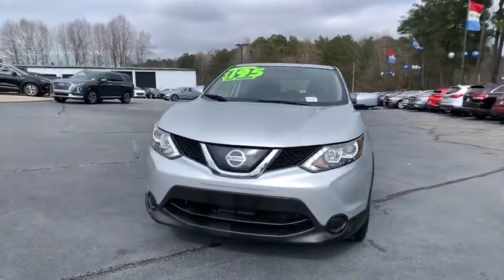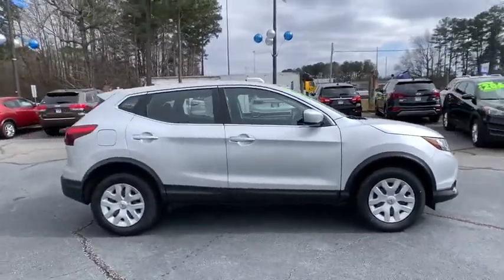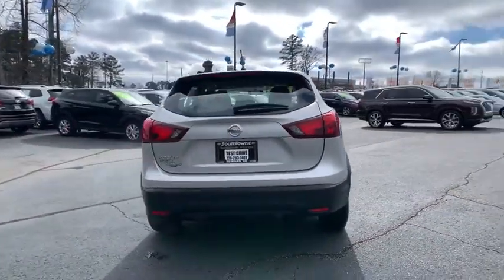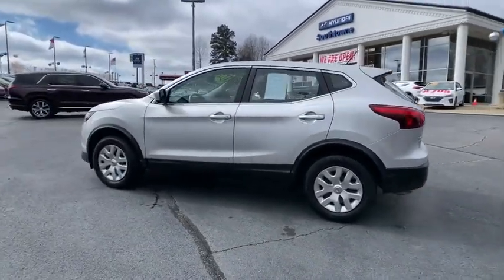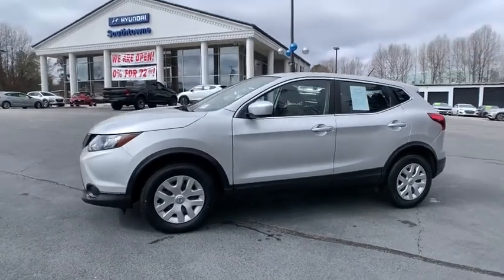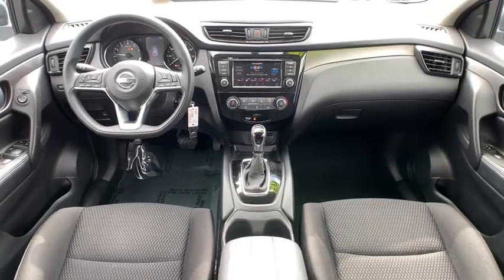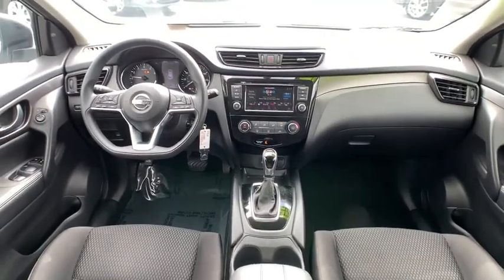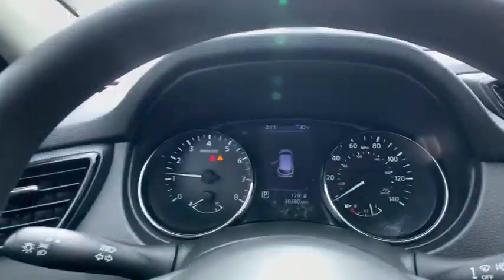2019 Nissan Rogue_Sport Newnan, Peach Tree, Carrollton, Grantville, Palmetto, GA PH21090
Brilliant Silver Metallic Used 2019 Nissan Rogue_Sport available in Newnan, Georgia at  at Southtowne Hyundai Newnan. Servicing the Peach Tree, Carrollton, Grantville, Palmetto, GA area.

800 Bullsboro Dr.

2019 Nissan Rogue Sport 4D Sport Utility S Brilliant Silver Metallic FWD CVT with Xtronic 2.0L DOHCbr**ONE OWNER.brbrTHIS VEHICLE INCLUDES THE FOLLOWING FEATURES AND OPTIONS: 16 x 6.5 Steel Wheels w/Full Covers 4 Speakers 4-Wheel Disc Brakes 6.39 Axle Ratio ABS brakes Air Conditioning AM/FM radio: SiriusXM Blind Spot Warning Brake assist Bumpers: body-color CD player Cloth Seat Trim Driver door bin Driver vanity mirror Dual front impact airbags Dual front side impact airbags Electronic Stability Control Four wheel independent suspension Front anti-roll bar Front Bucket Seats Front Center Armrest Front reading lights Illuminated entry Low tire pressure warning NissanConnect featuring Apple CarPlay and Android Auto Occupant sensing airbag Outside temperature display Overhead airbag Overhead console Panic alarm Passenger door bin Passenger vanity mirror Power door mirrors Power steering Power windows Radio data system Radio: AM/FM/CD/RDS/AUX NissanConnect Rear anti-roll bar Rear seat center armrest Rear window defroster Rear window wiper Remote keyless entry Security system Speed control Speed-sensing steering Speed-Sensitive Wipers Split folding rear seat Spoiler Steering wheel mounted audio controls Tachometer Telescoping steering wheel Tilt steering wheel Traction control Trip computer and Variably intermittent wipers.brbrWe offer market based pricing so please call to check on the availability of this vehicle. We will buy your vehicle even if you do not buy ours. Open 7 Days a Week to Serve you. 9-8pm M-F 9-7pm SAT SUN. 1-5pm. SouthTowne is a family owned and operated full-service dealer serving the communities of Newnan Peachtree City Carrollton Griffin LaGrange Columbus Union City Morrow Riverdale Fayetteville and the rest of Greater Atlanta for more than 25 years. We are 100% committed to ensuring this will be the most pleasant car-buying and ownership experience youve encountered. We look forward to the opportunity to earn your business.